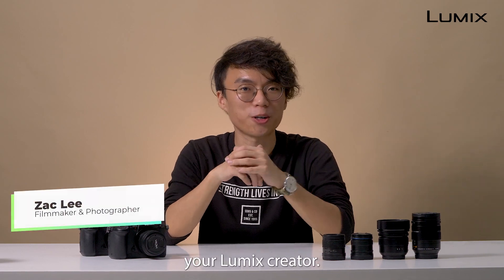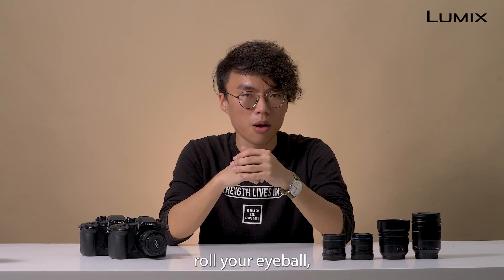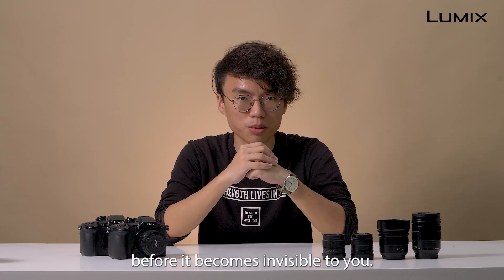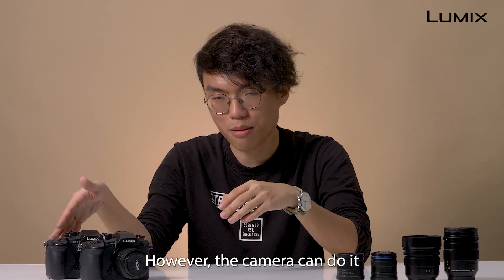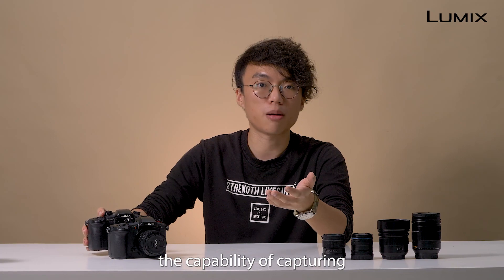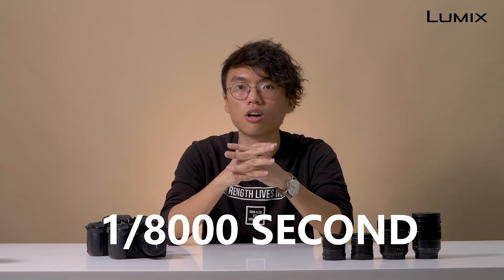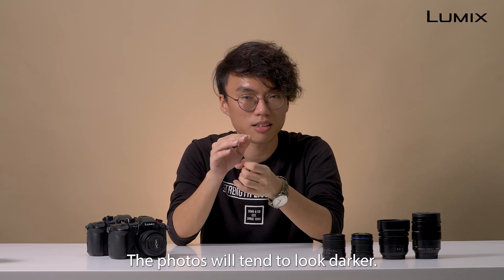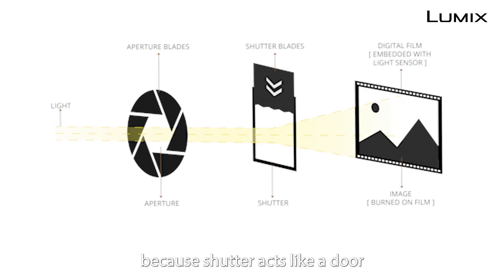LUMIXTips - Shutter Speed for Video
Kecepatan Rana (Shutter Speed) di Video: Penting Nggak Sih?

Halo Teman Lumix!
Kalau di foto, kita pasti udah familiar sama istilah "shutter speed" yang mempengaruhi pencahayaan.

Tapi, apa peran shutter speed di video? Penting gak sih? Gimana cara mengatur shutter speed yang tepat untuk video?
Meski memiliki kesamaan dalam mengatur jumlah cahaya yang masuk ke sensor kamera. Tapi, efeknya di video sedikit berbeda lho.

Teman Lumix penasaran?
Yuk! Tonton terus videonya ya!